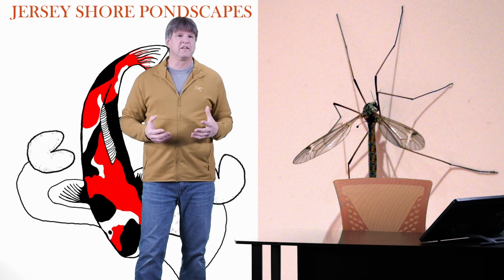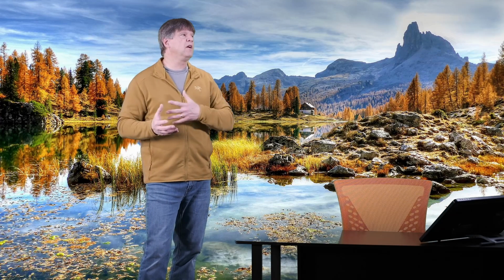Controlling Mosquitos In And Around Your Pond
Controlling Mosquitos In And Around Your Pond.  Learn about mosquitos, and how to help control their population around your koi pond or water garden.

My Website also has a new section called "Ponds Around The World",  where we can all share a picture and a brief description of our ponds for all to see.  This is a fun page to see what ponds look like in different countries all over the world.